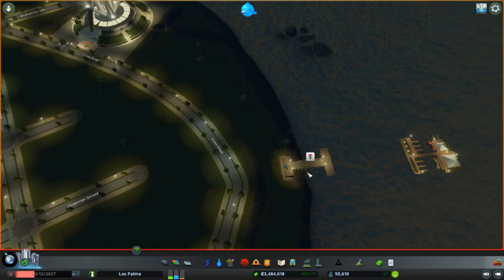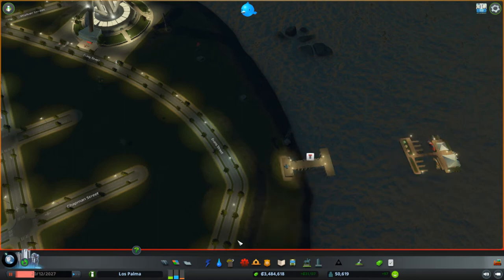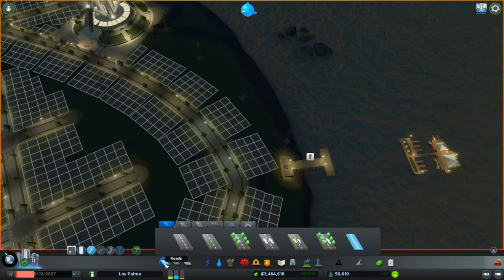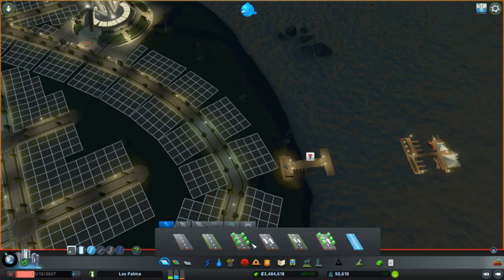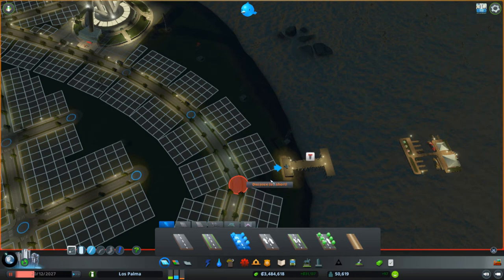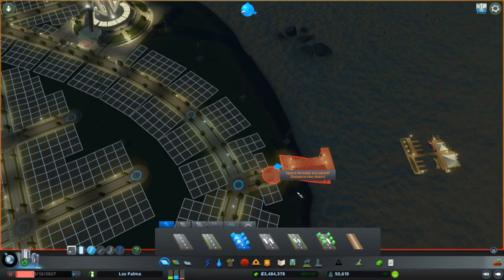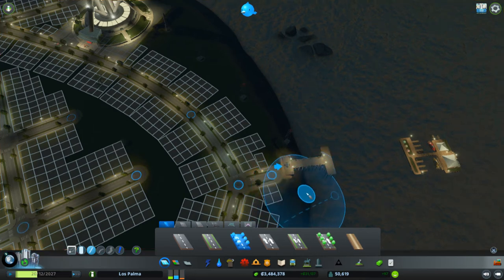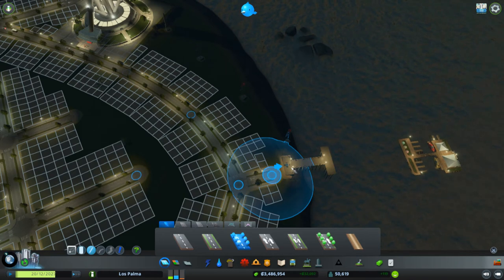Cities: Skylines HOW TO ATTACH FLOATING CAFE TO ROAD ( Resolved )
Took me awhile to figure it out since there was no info about it online. All you have to do is build a road as closed as possible to the cafe. That's it. Done deal. Easy peazy. Cheers ^^

If you find this video helpful, please consider donating ^^ thanks!